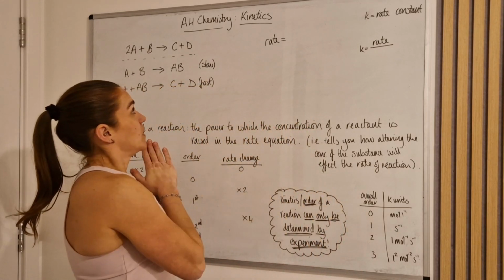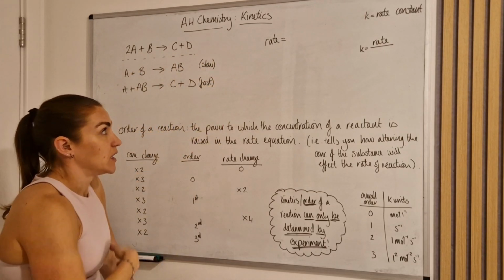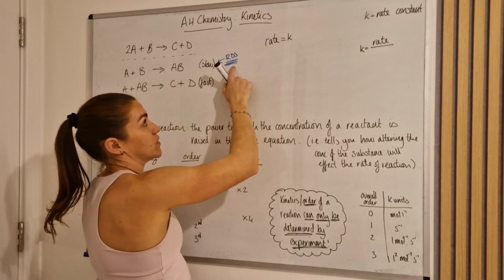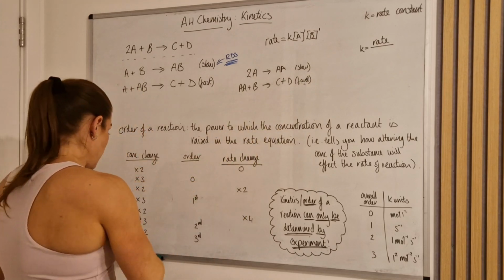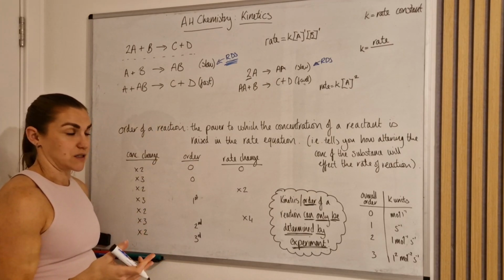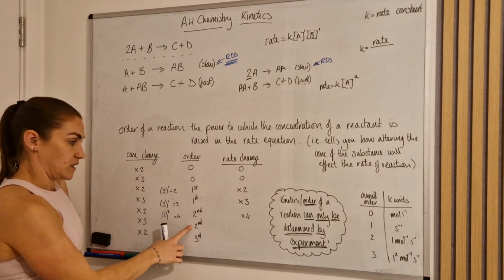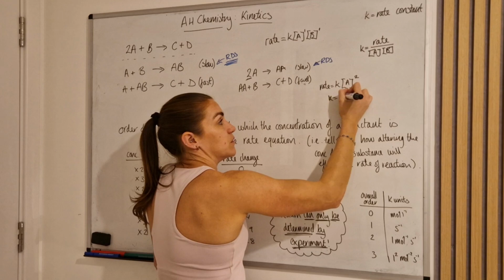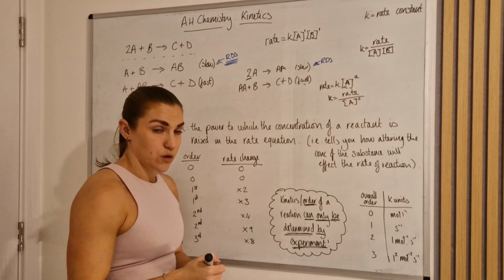Advanced Higher Chemistry: Reactions Kinetics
A tutorial on the theory behind reaction kinetics in relation to the Advanced Higher Chemistry course.